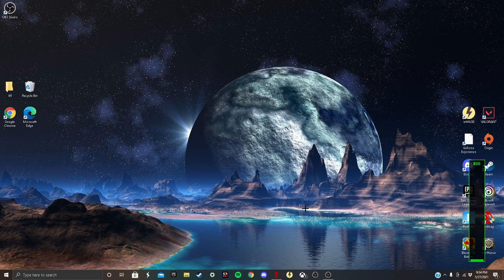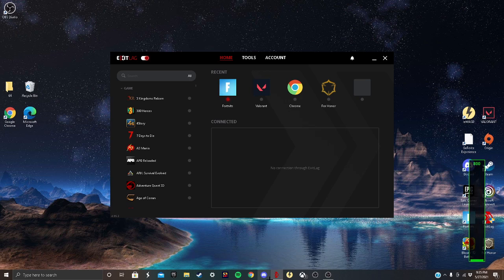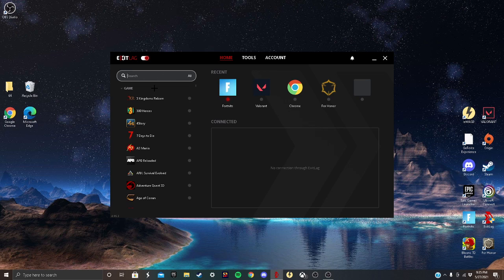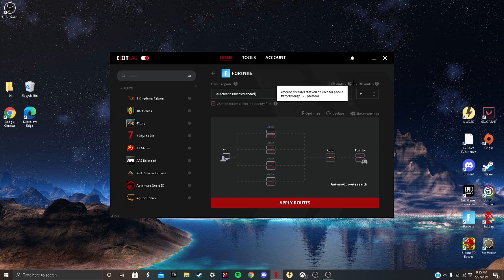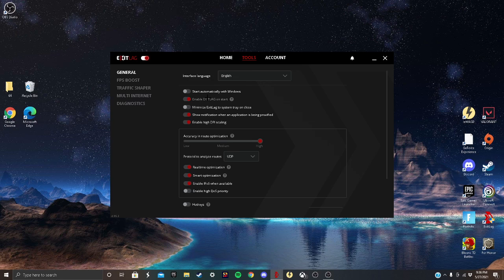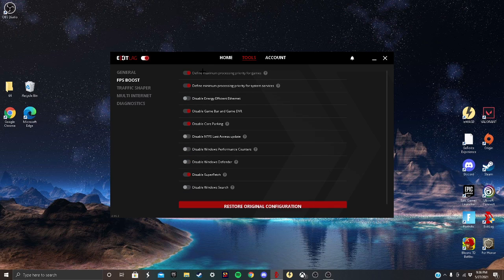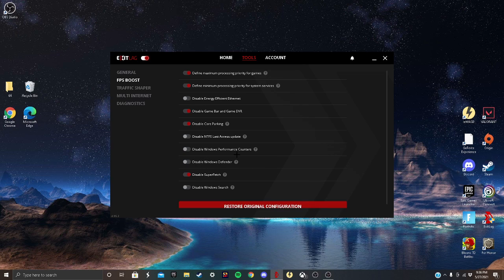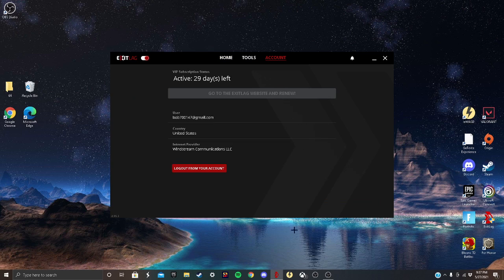How To Use ExitLag Correctly (Fortnite)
In this video i will show you how to use exit lag correctly